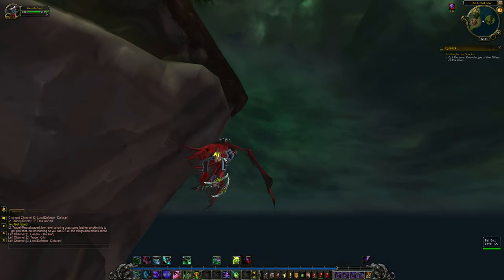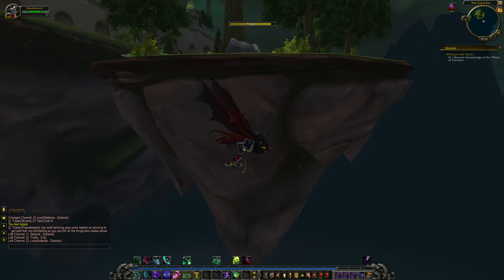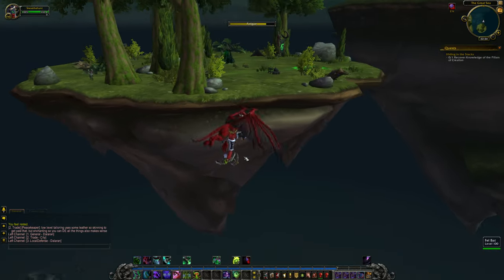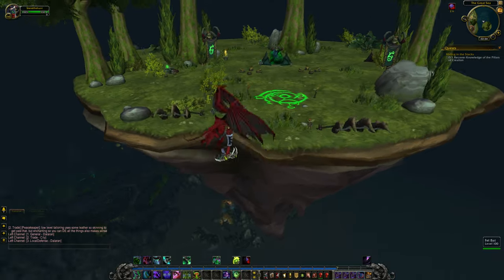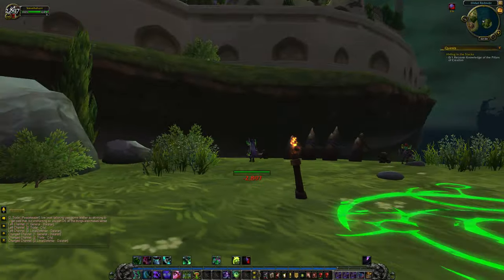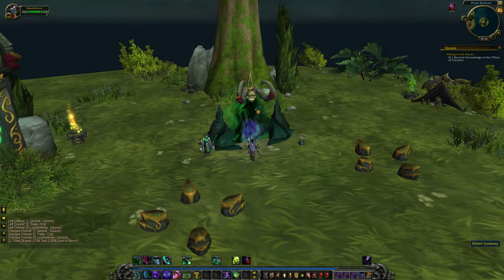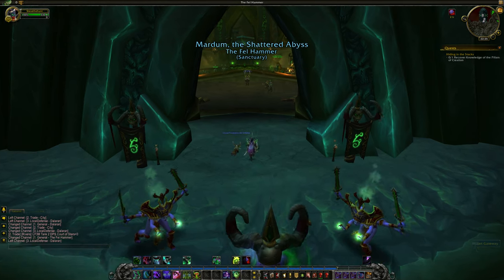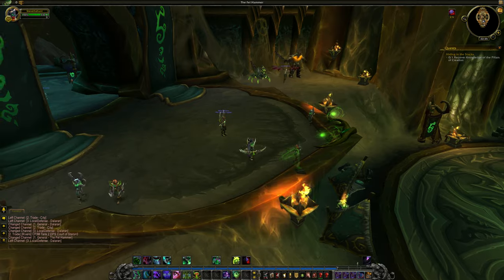How do I get back to the Fel Hammer?